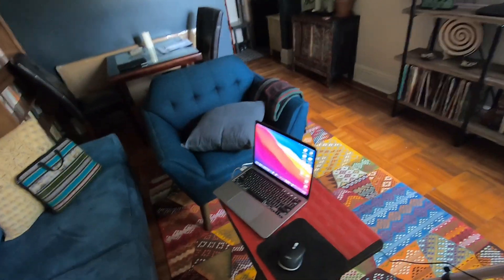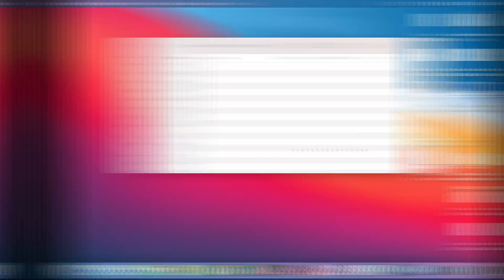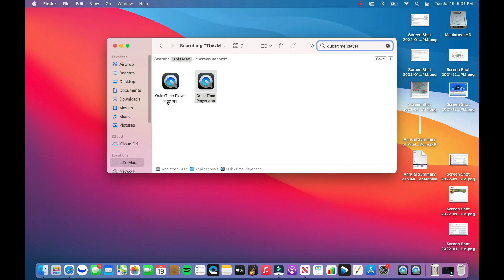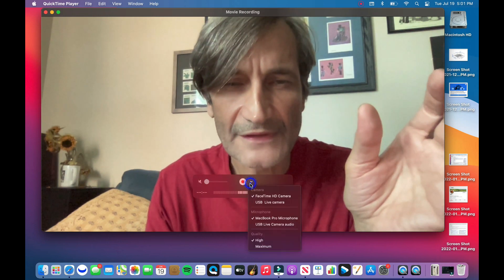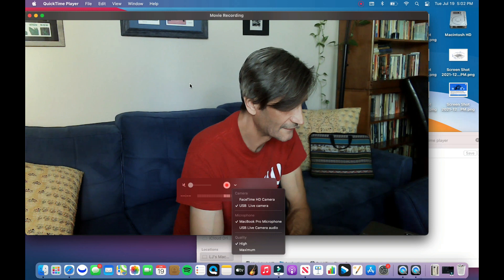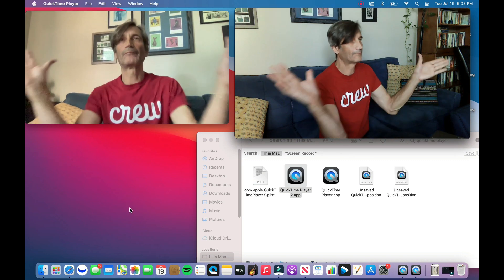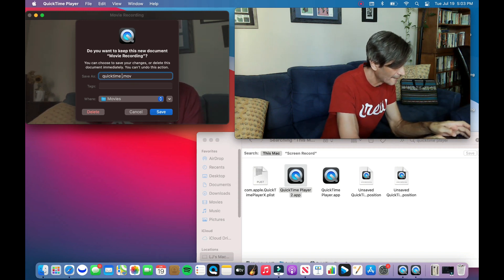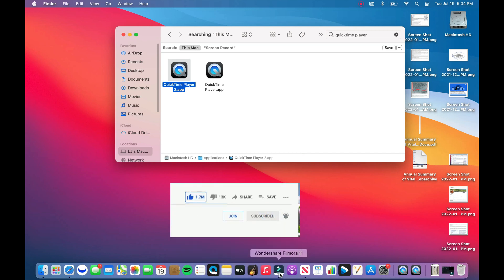How to record 2 webcams at the same time on a mac with quicktime 2024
Ever wonder if you can record 2 separate webcams at the same time on your computer?
I'll show you a great way to do it on your Mac computer.

Update October 13, 2025:

The latest version of mac os (at least Ventura) took away the duplicate file option for the Quicktime app, but there's a hack using mac terminal.

Open the terminal on your mac and paste in the command below

open -n -a /System/Applications/QuickTime\ Player.app

This will open a second version of quicktime, you may have to do it twice or toggle between the main app from icon and the terminal link.

Then choose the appropriate camera in each app.

I'll do an update video on step by step but you can also check out Brandon's youtube link above - ha, he doesn't even know I'm throwing the added credit to him : )

Love the video?  You can hit the "Thanks" button!

Here is the free standing camera that I used:

1080P streaming webcam

Keywords below
how to set up 2 webcams with quicktime how to record 2 webcams at a time on a mac how to record two cameras at the same time on a mac or macbook recording 2 different cameras or webcams on a mac how to record 2 cameras on a mac editing 2 cameras